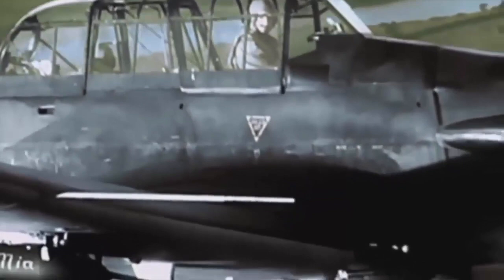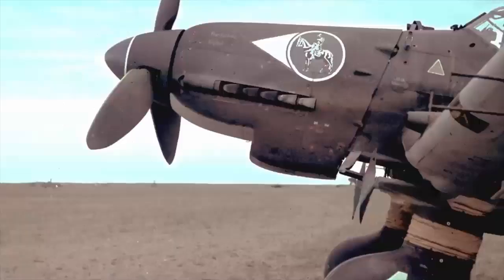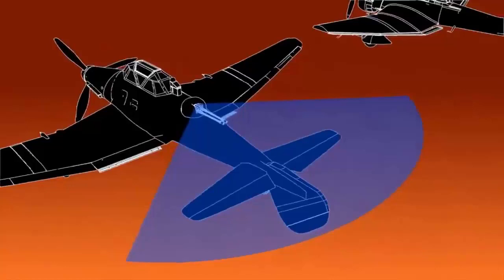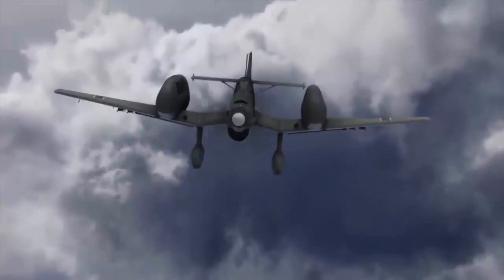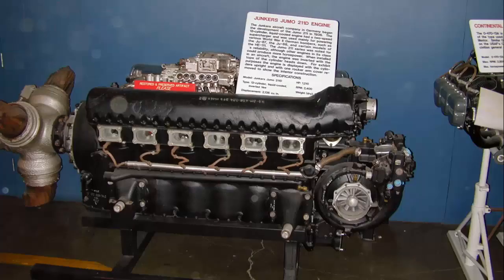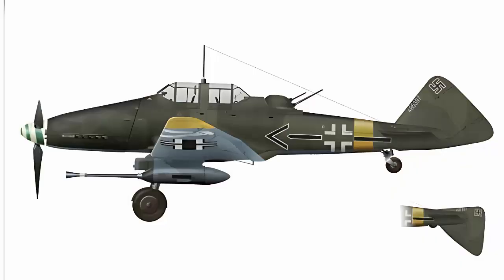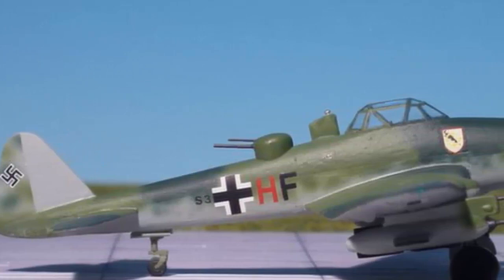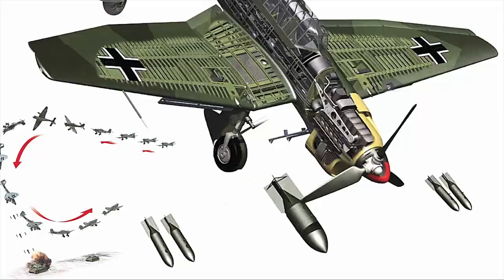'Super Stuka' The Rotating Tail Junkers Ju-187 Dive Bomber | Was this Better Than The Stuka???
Hermann Pohlmann created the Junkers Ju 87, often referred to as the "Stuka," a German ground-attack and dive bomber aircraft. It served the Axis in World War II and made its combat debut in 1937 with the Luftwaffe's Condor Legion during the Spanish Civil War. The aircraft could be easily identified by its fixed spatted undercarriage and inverted gull wings. Innovations like automated pull-up dive brakes, which guarantee recovery even in the event of a pilot blackout, were incorporated into its design.
During World War II, the Ju 87 proved effective in close air support and anti-shipping missions, spearheading air raids in Poland and seizing Norway, the Netherlands, Belgium, and France. But during the Battle of Britain, it needed a large fighter escort since it was susceptible to fighter aircraft. The Luftwaffe used Stuka units in the African, Mediterranean, and Balkans campaigns, as well as in the early phases of the Eastern Front conflict, following the Battle of Britain.

Agile maneuvers are usually used by standard fighters to evade other fighters and take them out before they can launch an assault. But heavier, less maneuverable aircraft, such as bombers, have a complete crew of multiple men, necessitating outward-facing and rear-facing weaponry. For this reason, bombers employ tail gunners and ball turrets to point out several directions in which to protect the aircraft.
Since smaller aircraft are slower and more susceptible to attack without additional protection or escort planes, they are utilized for dive bombing. The tail portion is in the way of the second crew member, who is positioned behind the pilot and equipped with a rear-facing machine gun or cannon. Since it enables the aircraft to protect itself without the need for escort aircraft or further defensive measures, this method is regarded as absurd.
In response to opposing aircraft blocking their view and posing a risk of being shot in the tail and vertical fin, Nazi Germany created a special type of aircraft. In place of the well-known Ju 87 Stuka, which was renowned for its distinctive siren, they sought to develop the Junkers Ju 187, a vertically spinning tail dive bomber. During the Battle of Britain, the Stuka, which was highly respected for its achievements in the invasions of Poland and France, was exposed to opposing fighters.
With a maximum speed of 211 miles per hour at sea level, the Stukas lacked the agility necessary to survive on their own or in an environment where other Luftwaffe planes did not totally control the sky. Consequently, a major improvement was required, and, despite the original Stuka's later success, the war's fast development in aviation technology rapidly rendered it obsolete. In the war effort, the Junkers Ju 187 represented a major advancement beyond the shortcomings of the original Stuka.